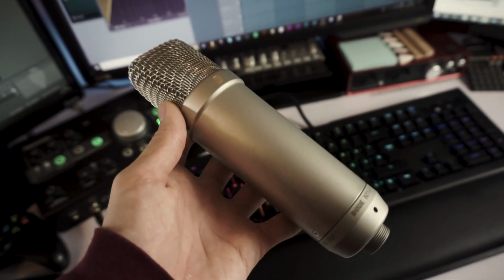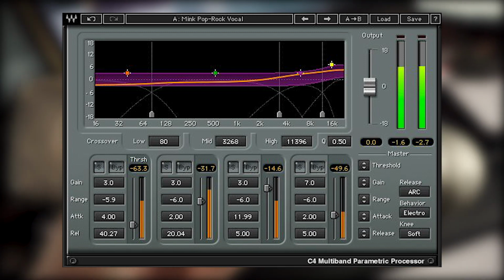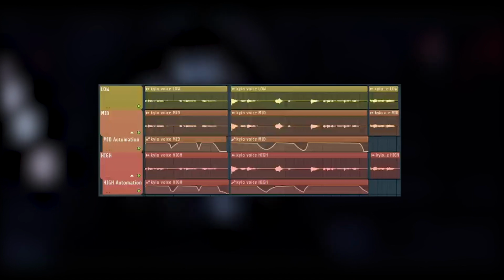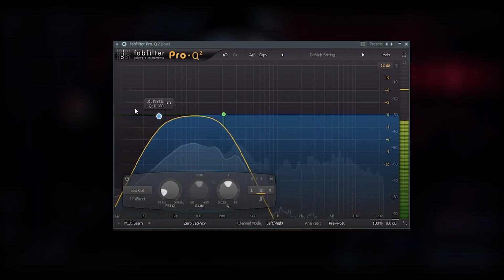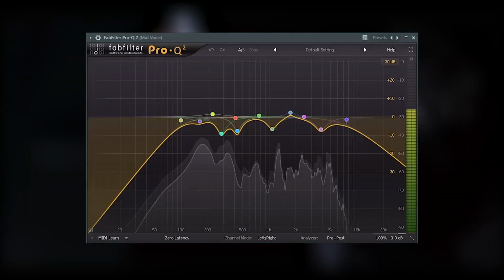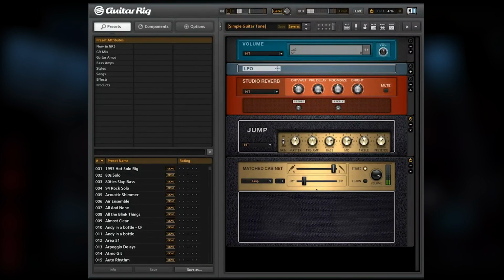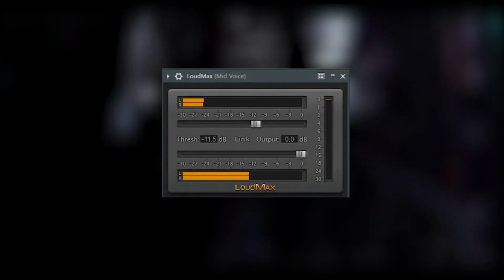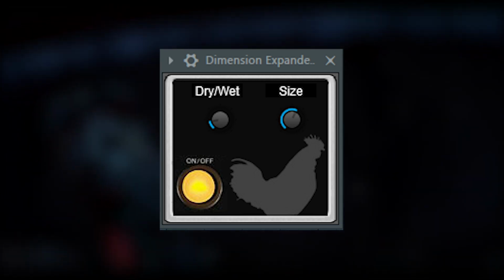How to make your Voice Sound Like Kylo Ren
In this video, I show you how to make your voice sound like Kylo Rens with some easy steps! It works in any DAW with stock or free plugins because the main principles are the same.

My gear:
RØDE NTG3
Mackie Big Knob Studio
Zoom H5
Rode Blimp & Boom Pole
RØDE Vlogger Kit
Rechargeable Batteries (+ Charger)
Sony Alpha6000 (Camera)

Timestamps:
00:00 - Intro
00:54 - Sound Analysis
02:13 - Sound Creation
04:29 - Finished Result
04:47 - Outro